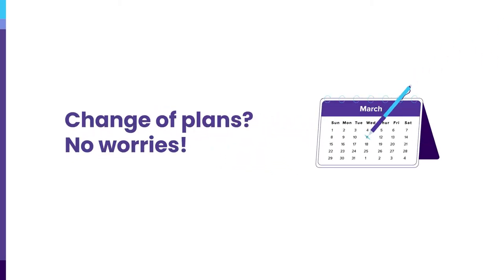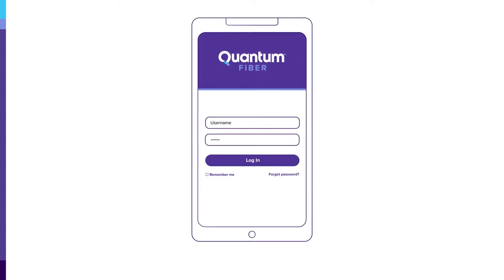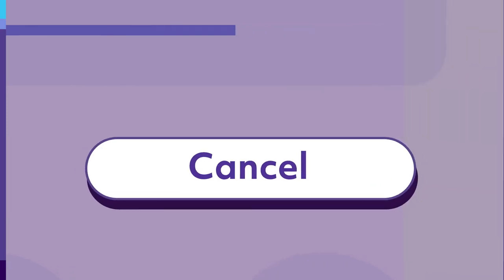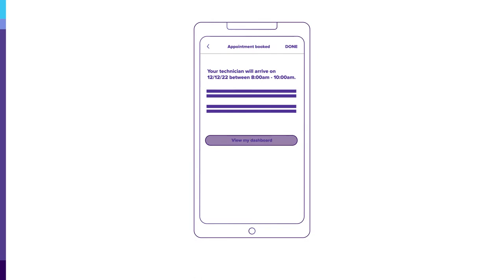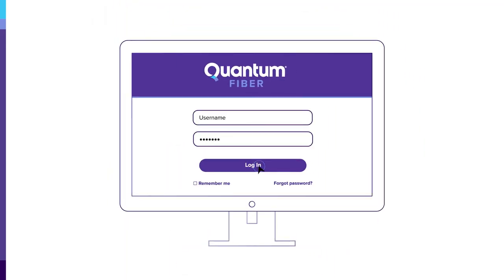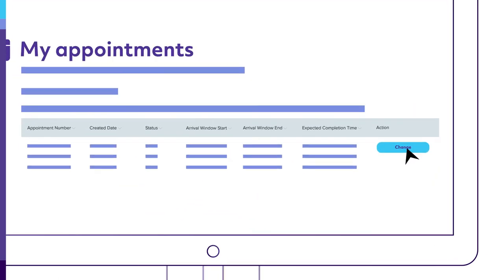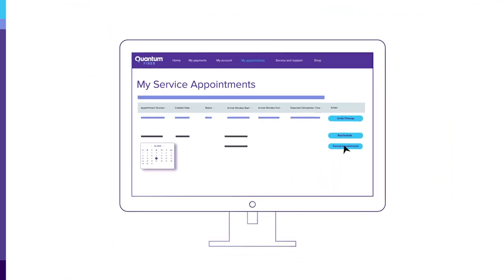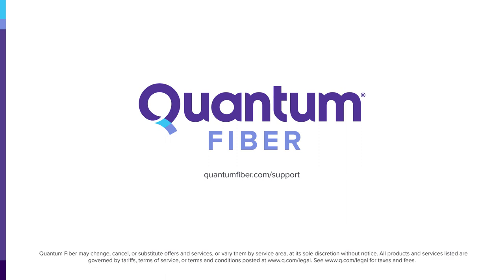How to change a Quantum Fiber appointment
Change of plans? No worries! Quantum Fiber makes it easy to change the date of your service appoint in Quantum Fiber app or on the website.

Chapters:
00:00 Changing an appointment in the app
00:37 Changing an appointment on the website
00:59 Where to find more information